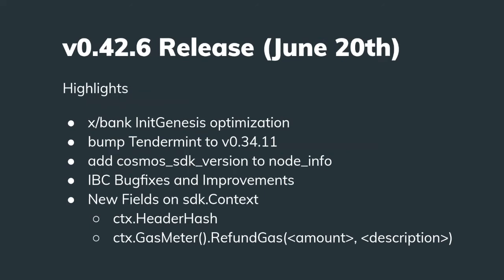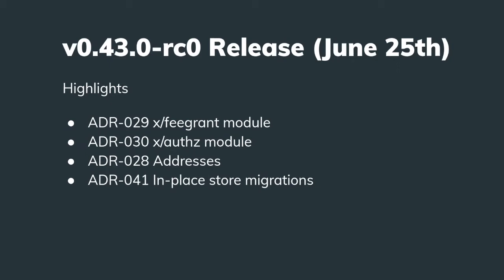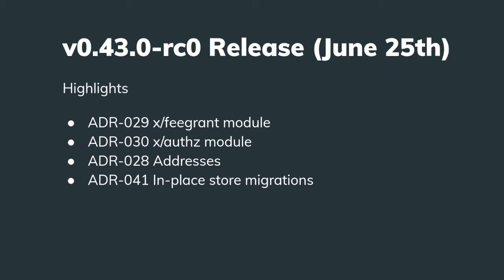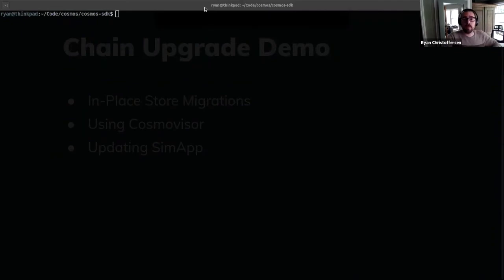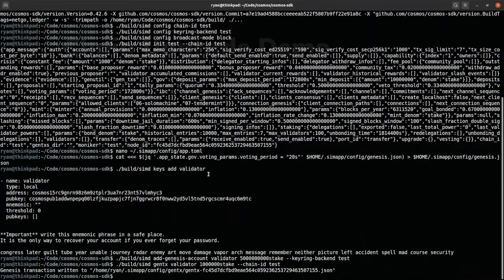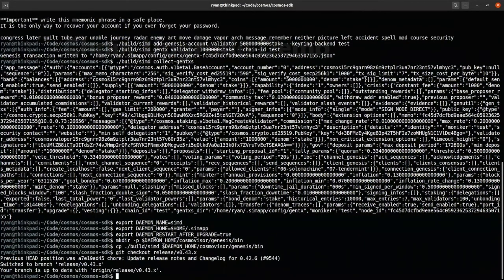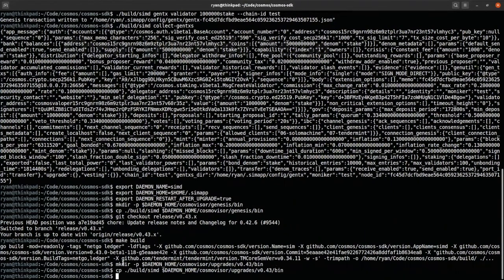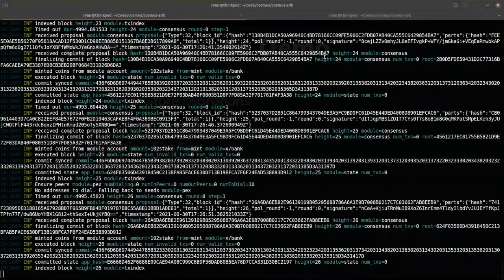Cosmos Community SDK Development Call 6/30/21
Welcome to the monthly Cosmos SDK Community of users call. Lead by the Regen Network Engineering team, we meet each month to review the technical roadmap and get feedback from the community. This is a great place to connect if you are an engineer using the Cosmos SDK to build a blockchain, or are an engineer contributing to the Cosmos SDK itself. We welcome new users, veterans, and engineers just wanting to check things out and learn about the community.